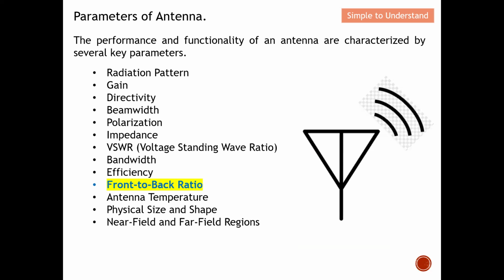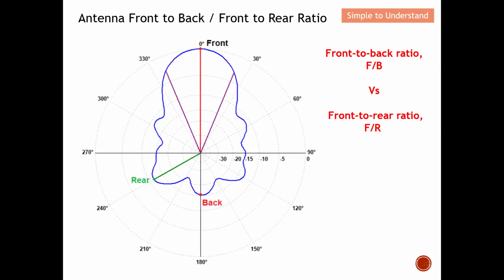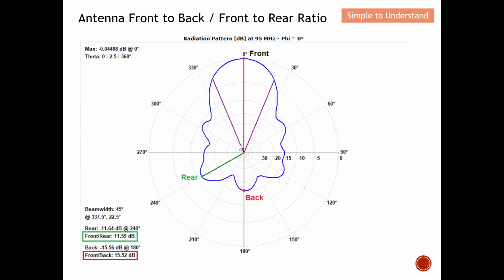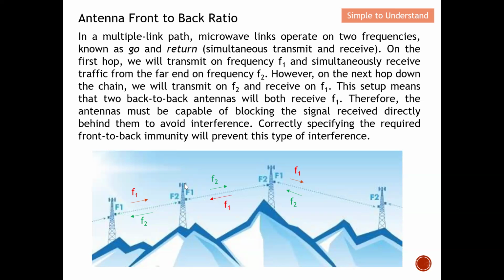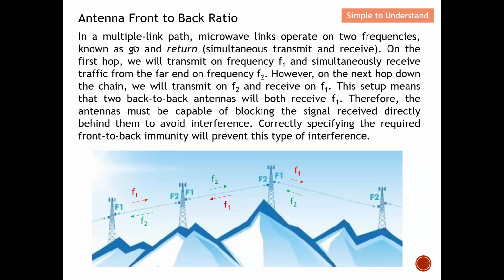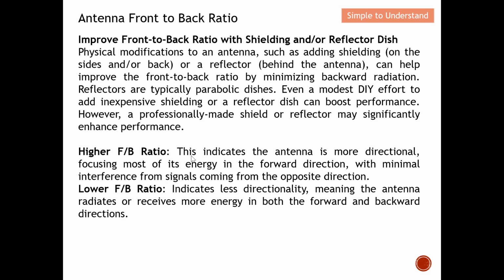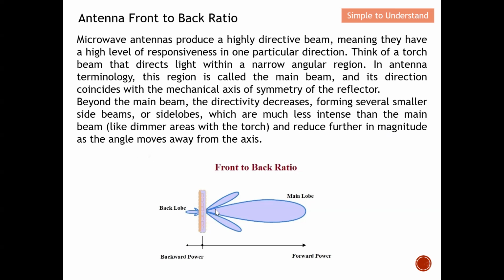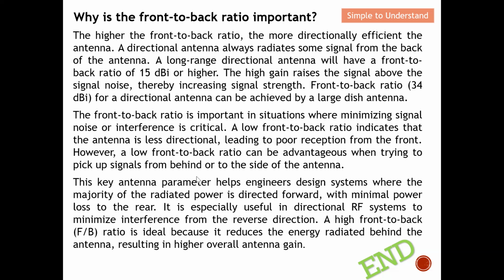Antenna #12. How to Calculate Front-to-Back (F/B) & Front-to-Rear (F/R) Ratios for Relay Frequency.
Front-to-back ratio, F/B is the ratio of the maximum power radiated by the antenna in the forward direction to the power radiated in the opposite direction. It measures the power difference between the front and the directly opposing side of the antenna. A high F/B also implies strong forward radiation and low radiation in the opposite direction.

Front-to-rear ratio, F/R is the ratio of the maximum power radiated by the antenna in the forward direction to the maximum power radiated in the backward direction. It indicates the antenna’s directional gain in the forward direction relative to its backward radiation. A high F/R signifies strong forward radiation and low backward radiation.

The front-to-back ratio (F/B ratio) of an antenna is a key performance metric that measures the antenna's ability to focus energy in its desired direction, while minimizing radiation or reception in the opposite direction (180 degrees from the front).

This ratio is defined as the ratio of the power radiated or received in the forward direction (main lobe) to the power radiated or received in the backward direction (opposite the main lobe). It is usually expressed in decibels (dB).

In a multiple-link path, microwave links operate on two frequencies, known as go and return (simultaneous transmit and receive). On the first hop, we will transmit on frequency f1 and simultaneously receive traffic from the far end on frequency f2. However, on the next hop down the chain, we will transmit on f2 and receive on f1. This setup means that two back-to-back antennas will both receive f1. Therefore, the antennas must be capable of blocking the signal received directly behind them to avoid interference. Correctly specifying the required front-to-back immunity will prevent this type of interference.

Although the antenna at the receiving end of a hop will collect some of the incident radiowave signal, much of the signal will bypass the receiving antenna and continue propagating through the atmosphere. If these signals were to intercept a different microwave link operating at a similar frequency, or another part of the same link, harmful interference could result. The beamwidth, together with knowledge of the transmitted powers, allows the link designer to calculate radiowave field strengths at any distance from the transmitter across an angular region, and thus assess the potential for interference.

Improve Front-to-Back Ratio with Shielding and/or Reflector Dish
Physical modifications to an antenna, such as adding shielding (on the sides and/or back) or a reflector (behind the antenna), can help improve the front-to-back ratio by minimizing backward radiation. Reflectors are typically parabolic dishes. Even a modest DIY effort to add inexpensive shielding or a reflector dish can boost performance. However, a professionally-made shield or reflector may significantly enhance performance.

Microwave antennas produce a highly directive beam, meaning they have a high level of responsiveness in one particular direction. Think of a torch beam that directs light within a narrow angular region. In antenna terminology, this region is called the main beam, and its direction coincides with the mechanical axis of symmetry of the reflector.
Beyond the main beam, the directivity decreases, forming several smaller side beams, or sidelobes, which are much less intense than the main beam (like dimmer areas with the torch) and reduce further in magnitude as the angle moves away from the axis.

The higher the front-to-back ratio, the more directionally efficient the antenna. A directional antenna always radiates some signal from the back of the antenna. A long-range directional antenna will have a front-to-back ratio of 15 dBi or higher. The high gain raises the signal above the signal noise, thereby increasing signal strength. Front-to-back ratio (34 dBi) for a directional antenna can be achieved by a large dish antenna.

The front-to-back ratio is important in situations where minimizing signal noise or interference is critical. A low front-to-back ratio indicates that the antenna is less directional, leading to poor reception from the front. However, a low front-to-back ratio can be advantageous when trying to pick up signals from behind or to the side of the antenna.

This key antenna parameter helps engineers design systems where the majority of the radiated power is directed forward, with minimal power loss to the rear..